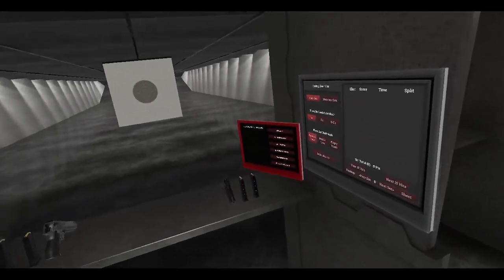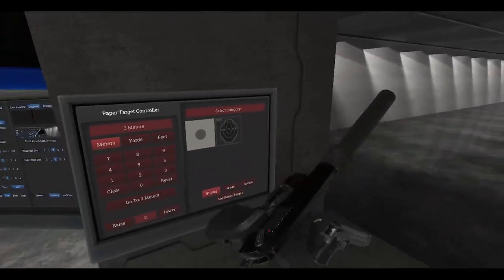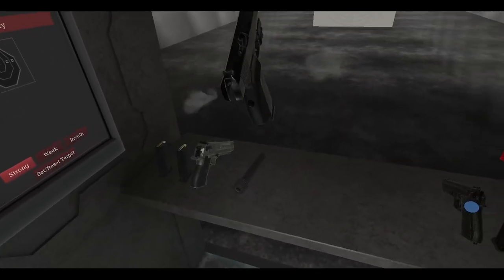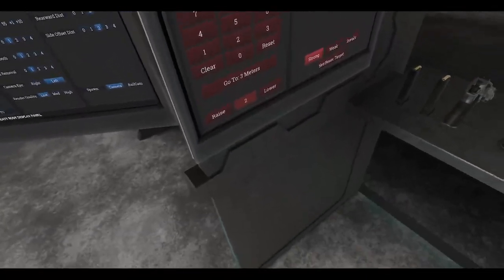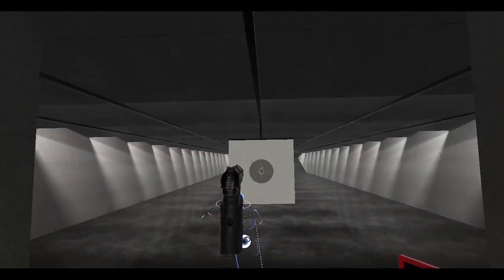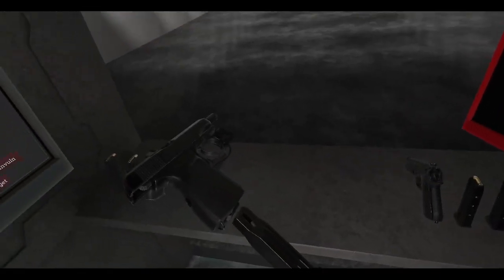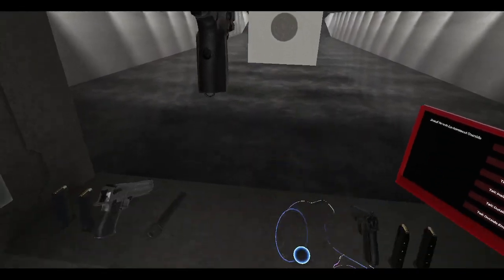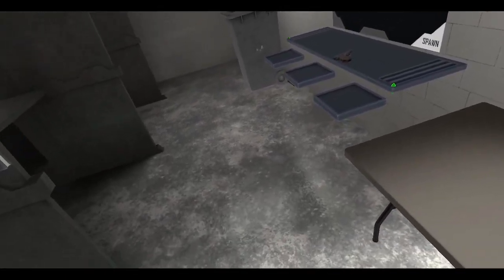Hot Dogs, Horseshoes & Hand Grenades (HTC Vive): Tactical Reloads!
Time to check out the new mechanic added the the game: Magazine Palming

Also a new toy too!

Apologies in advance for the boring video, I was just tired today. Gonna get some rest and maybe I might play some more with this later...

00:00:00 - Video Intro
00:00:20 - PMM
00:01:09 - Classic and Modern
00:02:06 - Test firing
00:03:26 - Magazine Palming
00:04:16 - Trying it out
00:05:22 - Tactical Reloads
00:12:42 - Reload practice
00:14:54 - Even more practice
00:22:48 - Video Outro